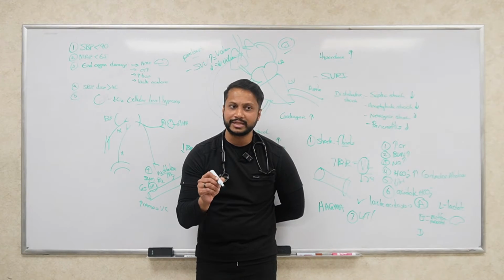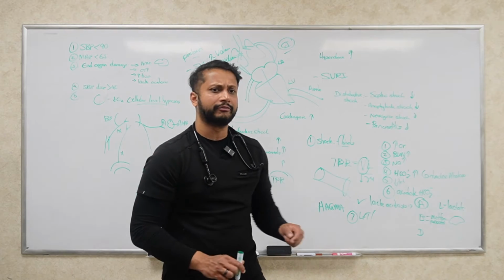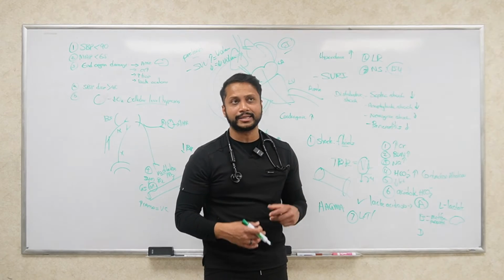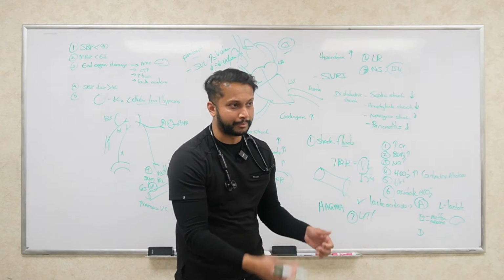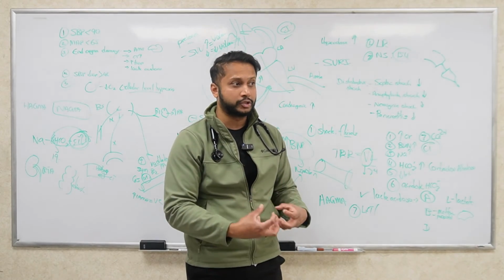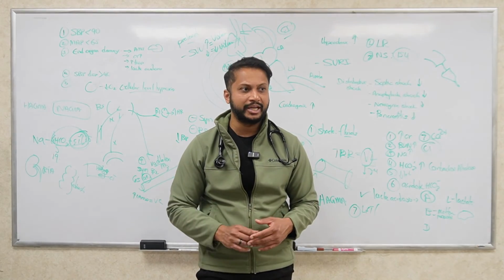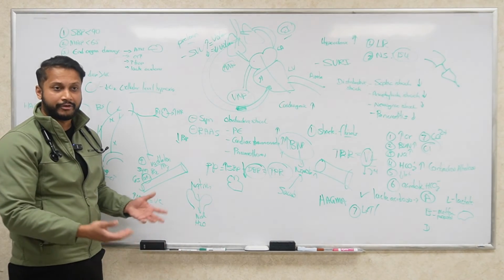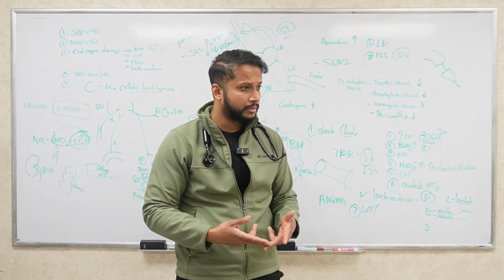*LIVE* (preview) SHOCK - RTA, NAGMA, IVF, Pressors | Residency Bootcamp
⭐⭐Just matched? About to start residency? This is the bootcamp you didn’t know you needed. In this video, we’ll cover the real-life clinical skills, mindset shifts, time management tips, and survival strategies they don’t teach you in med school—but that every new intern needs to thrive.

Whether you're about to start intern year or just want to feel more prepared for life in the hospital, this residency prep guide will help you feel confident and ready to hit the ground running.⭐⭐

🩺 Master SHOCK: Labs, CXR, Cardiac Index, SVV & SVRI – High-Yield ICU Insights
Confused by the different types of shock and their clinical workups? This video breaks it all down—lab markers, CXR findings, cardiac index patterns, SVV, and SVRI—so you can approach any shock case with confidence.
This is part of our Residency Bootcamp, designed to teach what med school didn’t. Ideal for residents, interns, ICU rotators, and board-prep warriors.
💡 What You’ll Learn:
High-yield labs for each shock type
CXR clues that differentiate shock etiologies
How to interpret Cardiac Index, SVV, and SVRI
Real-world clinical pearls you can apply immediately
🎓 For USMLE, ABIM, and real-world rounds.